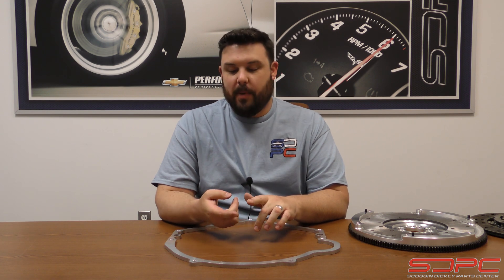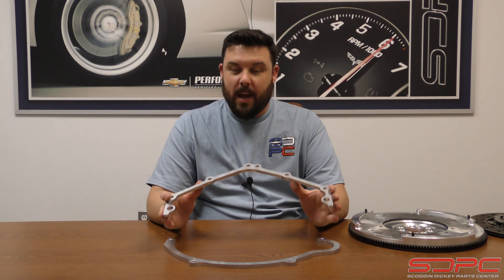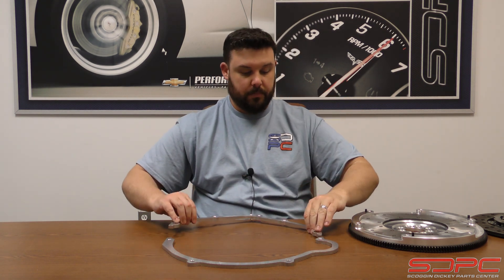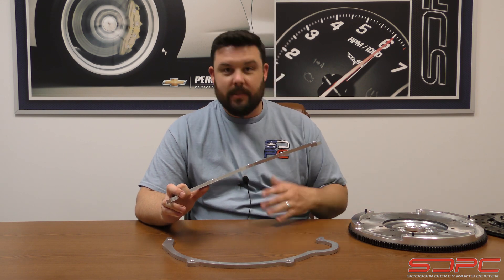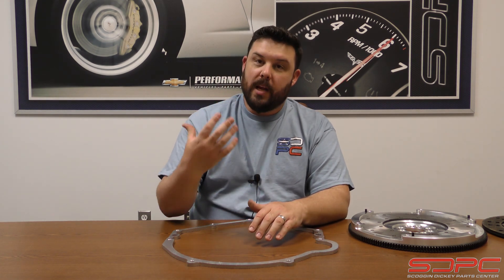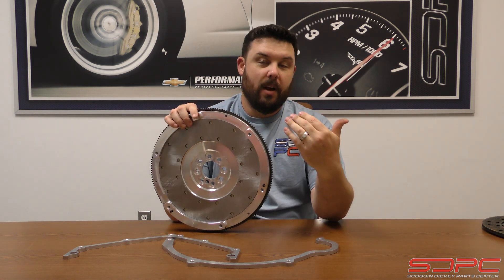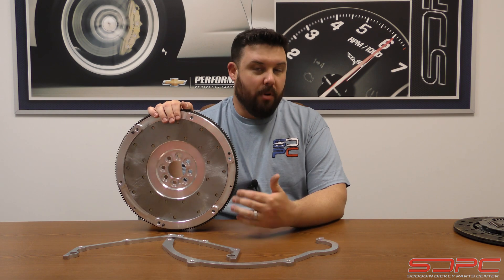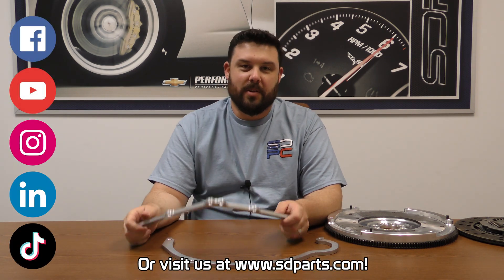SDPC Tech Tips: Gen V LT Bellhousing Spacer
Snag yourself a Gen V LT from a late model truck but still want to row your own? You might have noticed there isn't a pilot bearing provision. Some people didn't think much about it and broke the bell housing or even their block trying to snug that fresh T56 up to their L83. Ouch.

ICT Billet offers a bell housing spacer that gives enough clearance for the input shaft and allows you to run an oversized pilot bearing from the 5th gen Camaro.